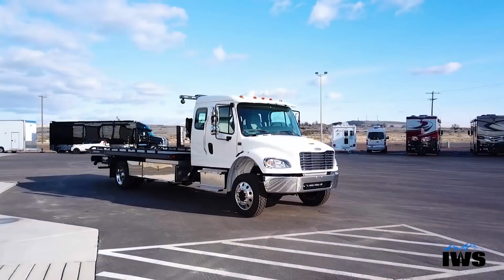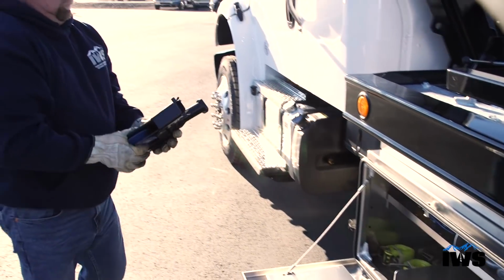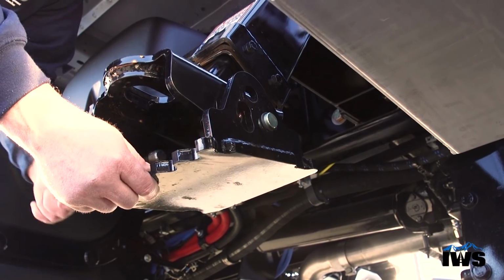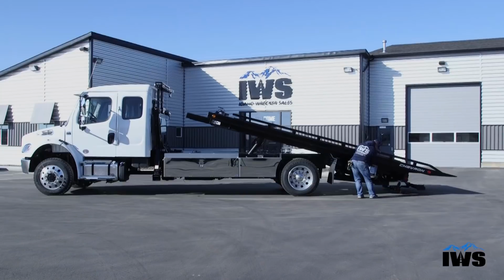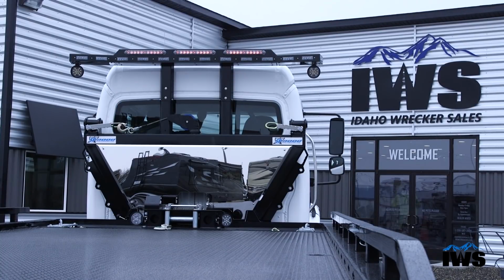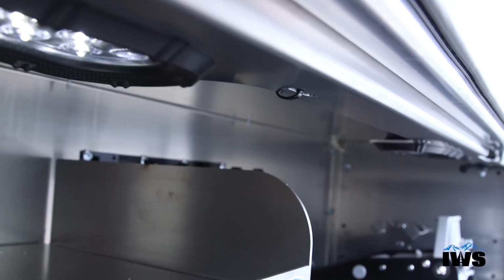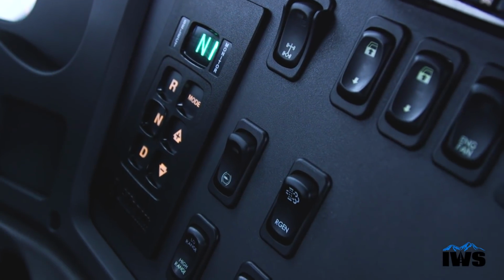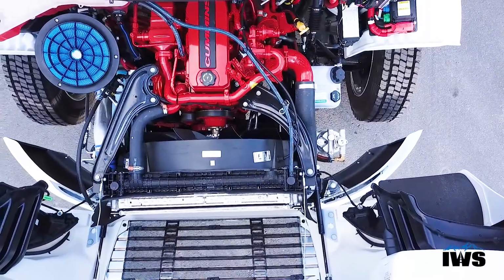Idaho Wrecker Sales-Stock 1536-4WD Freightliner M2 EXT CAB-Four-Wheel Drive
Idaho Wrecker Sales is the Northwest's Premier Tow Truck Builder. We specialize in building the highest quality tow trucks in the industry. Many other dealers say that they are the best in the industry, but we have the actual awards to prove it! No other towing equipment dealer has won more awards or received more patents for towing related products than us. Our passion for the towing industry is reflected in the custom tow trucks we build. When you buy a Custom Tow Truck from Idaho Wrecker Sales, you are buying the highest quality and the latest in technology. Idaho Wrecker Sales has a large selection of both new tow trucks for sale and used tow trucks for sale.

To learn more about In Idaho Wrecker Sales and what we can offer, please check us out

IWS Custom Built Towing Equipment and Luxury Motor Coaches ©